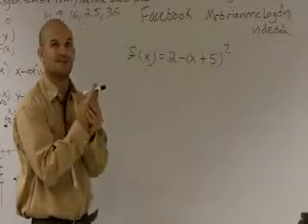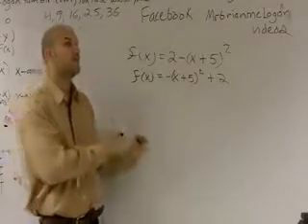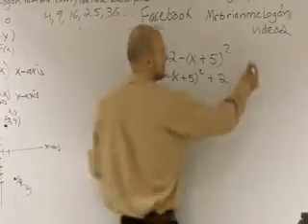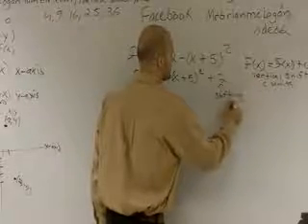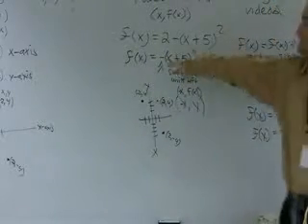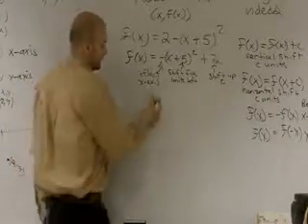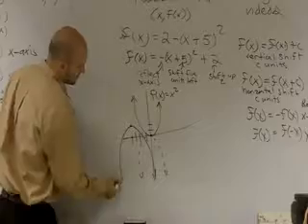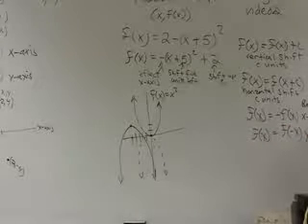1.6 Graphing and describing transformations of a q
TeacherTube User: Mrbrianmclogan

http// In this video tutorial I will show you how determine the transformation of a graph or of an equation whether it is reflection stretching or shrinking and horizontal or vertical shifting simply by looking at the graph or analyzing the equatio